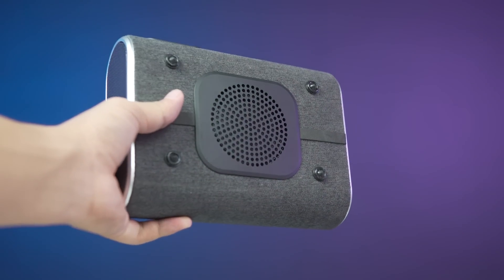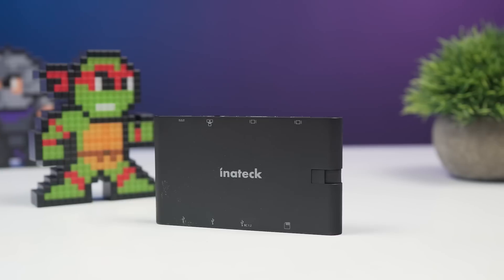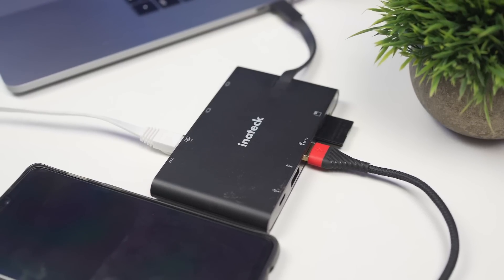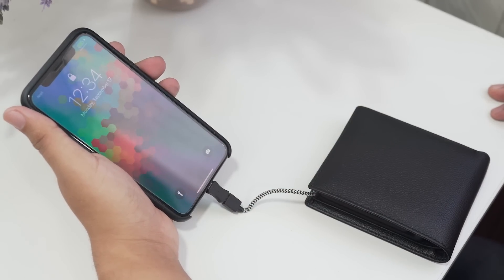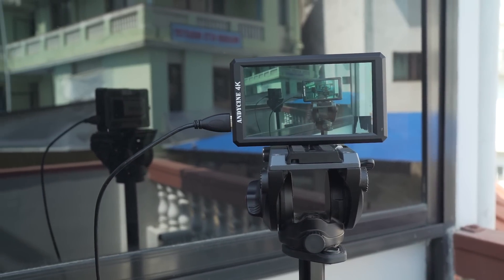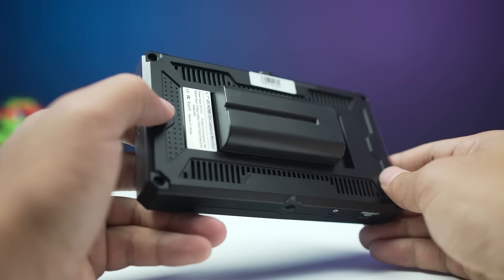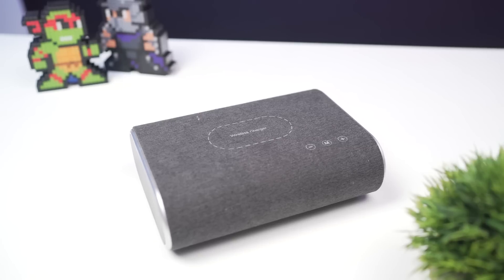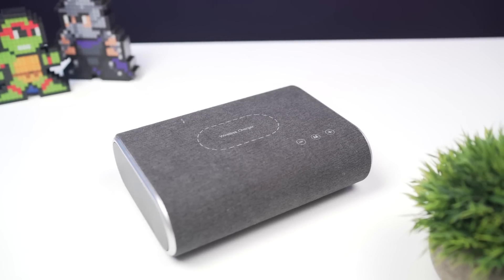Awesome Tech and Gadgets You Must Check Out !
Here's our new episode of Awesome Tech Accessories and Gadgets.

Portable PRELUDE fast-charging wireless charger by BEZALEL sticks to your phone, so you can use it your phone and charge at the same time--play games, take vids & pics, use apps, etc.!

-- Slimmer than a deck of cards, lighter than an iPhone X.
-- Integrated nano-suction technology lets you stick or detach to the back of your phone.
-- 5,000 mAH battery capacity & maximum 15 Watts output.
-- Supports fast-charging phones by Apple, Samsung, and phones w/ Qi-enabled wireless tech.

Amazon US:
Inateck 9 in 1 hub
Orbit Wallet
AndyCine A6
Suliko Wireless charging

Amazon UK:
Orbit Wallet
AndyCine A6

Mind Blowing Gadgets
Budget Tech Accessories
Awesome Tech and Gadgets
Innovative and Unique Gadgets